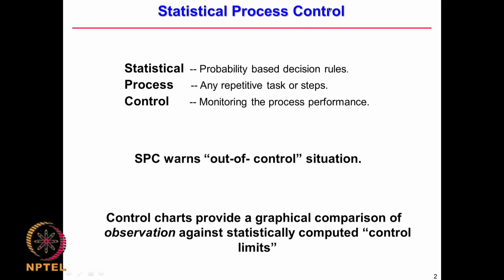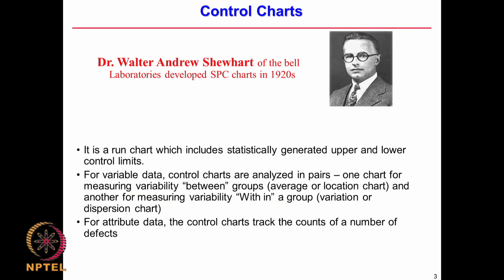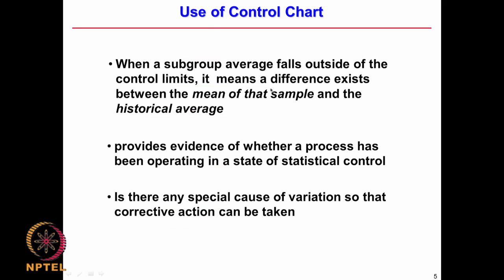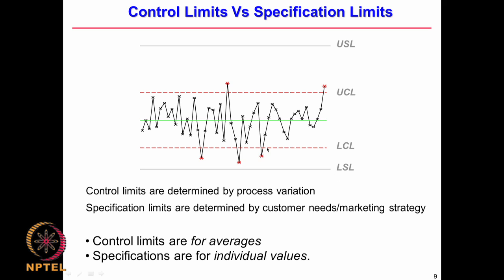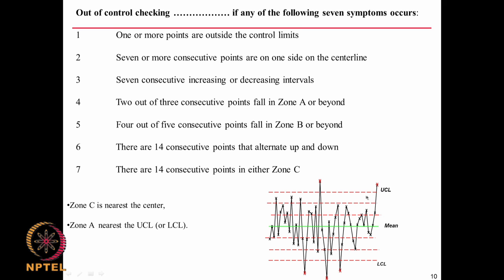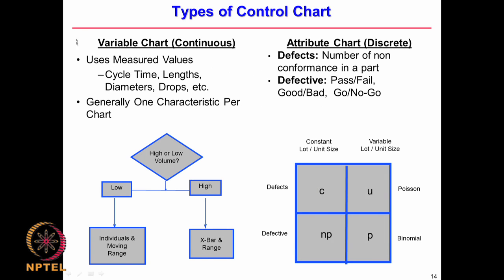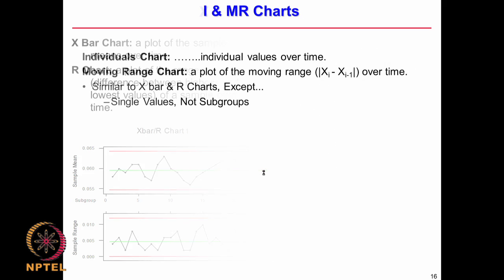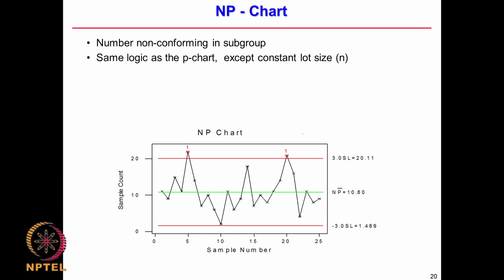Control charts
1. The translated content of this course is available in regional languages.

2. Regional language subtitles available for this course
To watch the subtitles in regional language:
1. Click on the lecture under Course Details.
2. Play the video.
3. Now click on the Settings icon and a list of features will display
4. From that select the option Subtitles/CC.
5. Now select the Language from the available languages to read the subtitle in the regional language.

3. Regional language audio available for this course
To listen to the lecture in regional language:
1. Click on the lecture under Course Details.
2. Play the video.
3. Now click on the Settings icon and a list of features will display
4. From that select the option Audio track.
5. Now select the Language from the available languages to listen to the audio in the regional language.